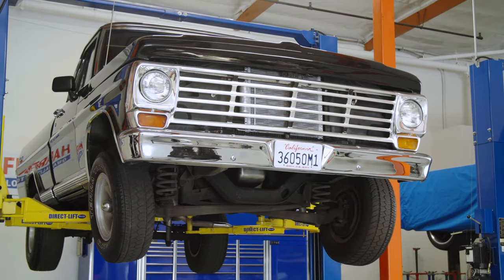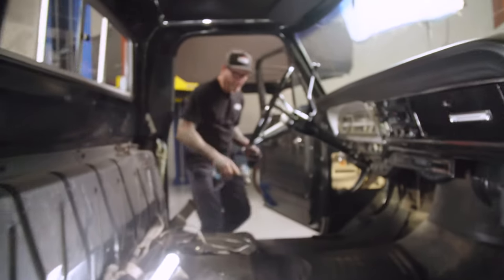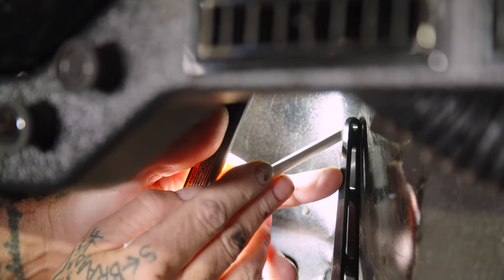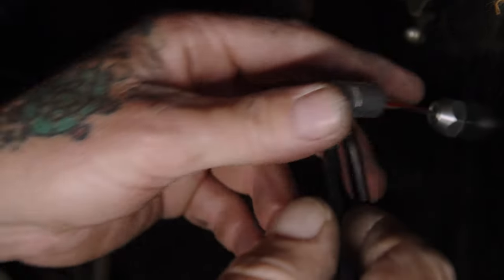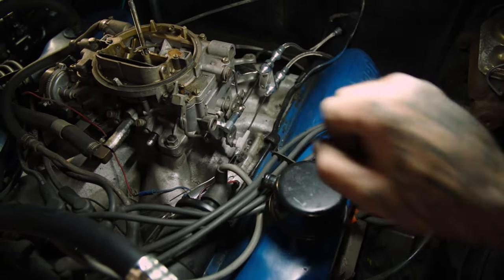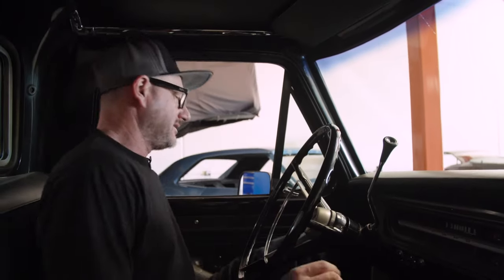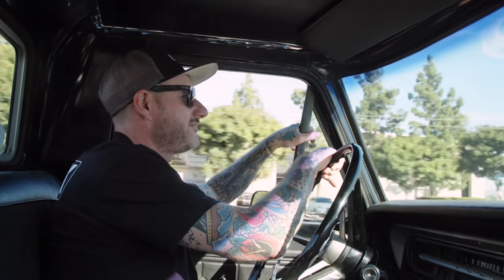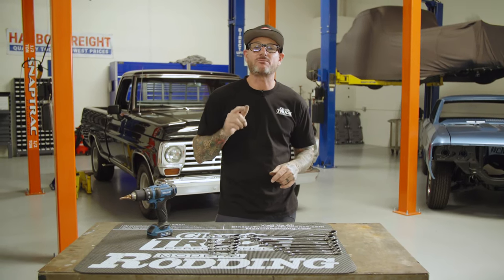How to properly install a Lokar throttle pedal, throttle cable and kick down cable.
If the sacrilegious marrying of the GM 200-4R behind the 360 FE in our ’67-1972 F-100 last month didn’t scare (piss) you off, welcome back for the install wrapup! We left a couple important items unattended to, namely the manner in which to operate the freshly implanted overdrive transmission, but also the manner in which to accommodate said OD’s kickdown (TV cable) in relation to the throttle actuation.
While a brand-new automatic shifter–equipped column for the ’67-and-up F-100s is in the works at Classic Performance Products (CPP), we wanted to utilize the existing manual trans column using CPP’s “universal” automatic shift linkage arm kit so that we could enjoy the fruit of the overdrive labor in the meantime. The slight downside to this method of making do is not having the detent for gear selection built into the column shifter, as it was designed originally for automatic (late-model/aftermarket) column swaps. However, the transmission’s integral shifter detent (along with proper linkage setup and adjustment) will help ensure you stay in the gear you select!
Now, to address the F-100’s factory “push-style” throttle linkage in order to facilitate the 200’s “pull-style” TV (kickdown), we procured a Lokar throttle pedal kit to complement their braided stainless TV cable and bracket used in the trans swap. Unlike your later overdrive transmissions, the 700/200 family of ODs can be run without a transmission control unit (TCU), however, as opposed to a traditional kickdown cable, the TV must be adjusted accurately (and a trans pressure adjustment is highly recommended, if at all possible) to ensure the life of your new overdrive. (One of the biggest killers of GM overdrives are incorrectly adjusted TVs!)
With (all) that said, how about we button up this bipartisan Bowtie/Blue Oval transmission swap once and for all!